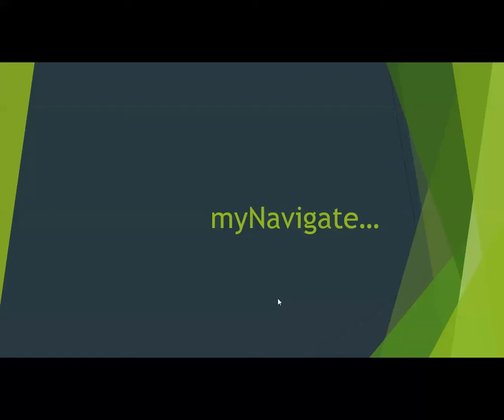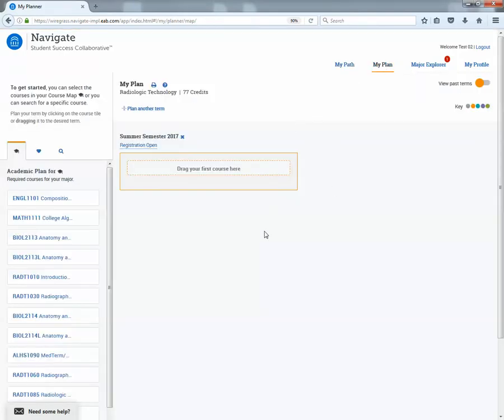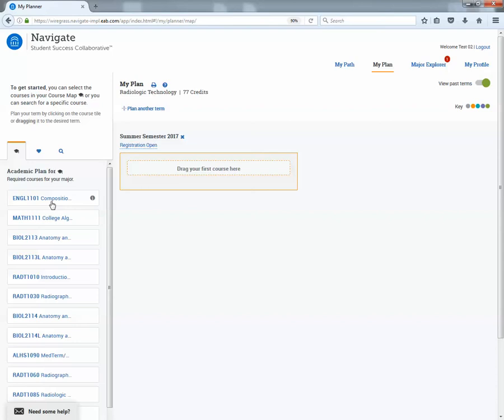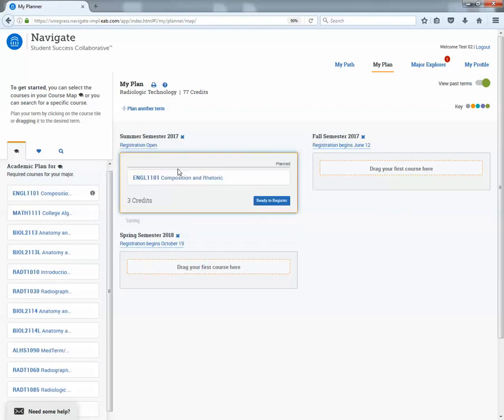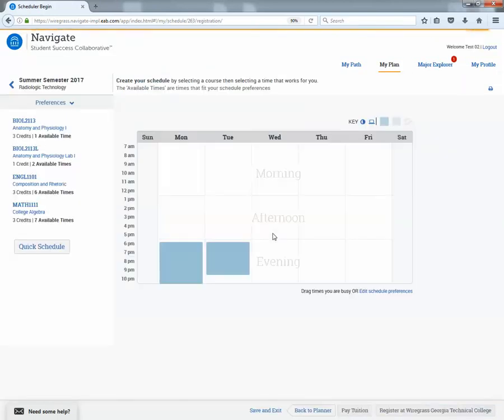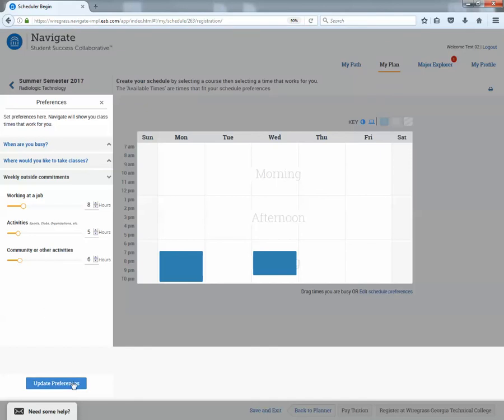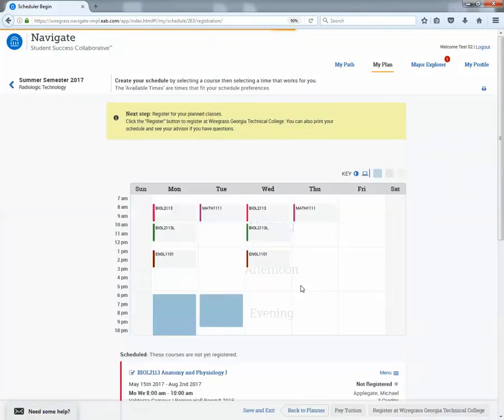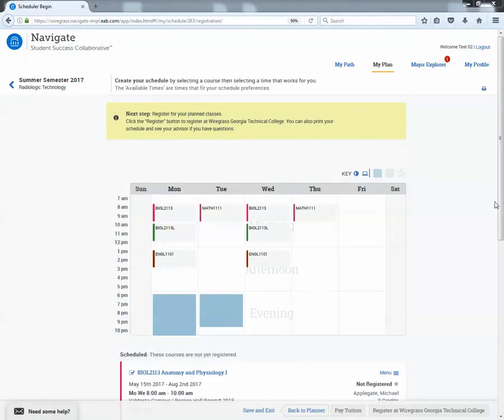myNavigate2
Academic Plans and Best-Fit Scheduling